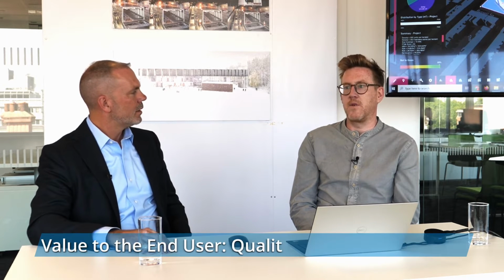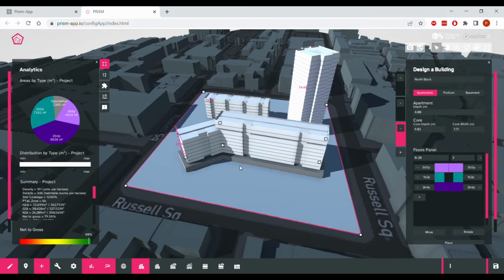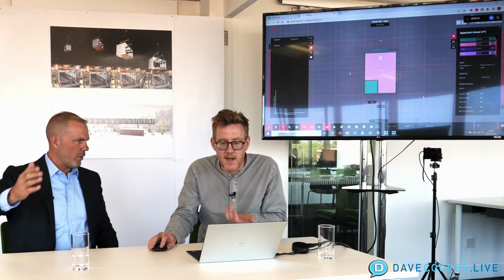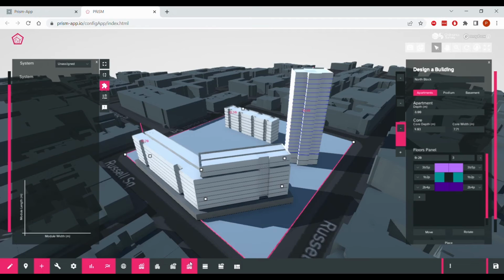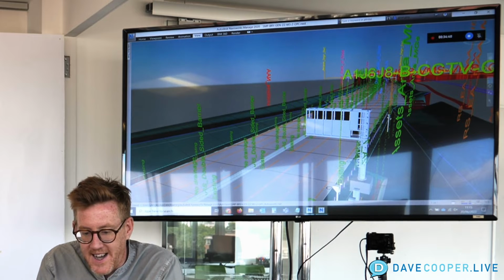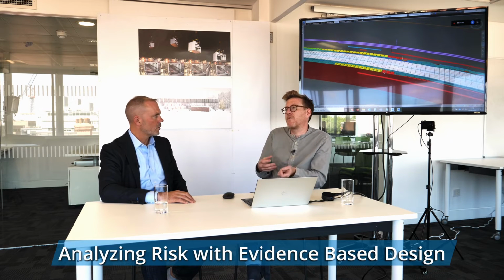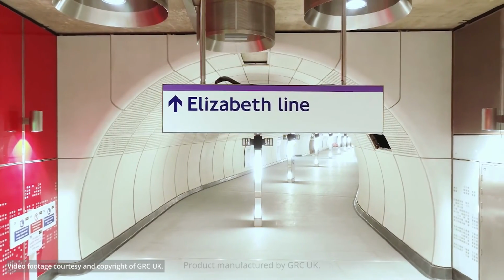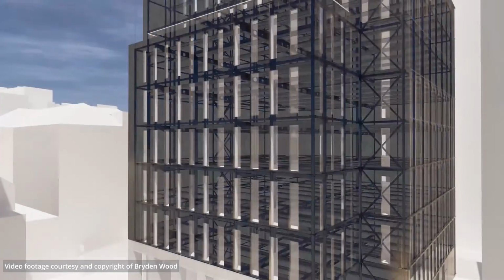Bryden Wood Phil Langley - Final V1